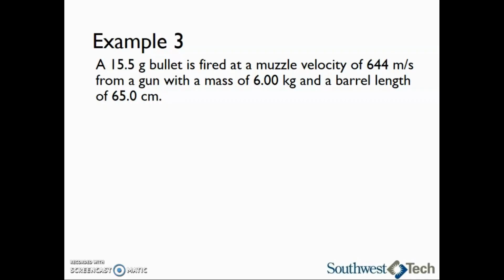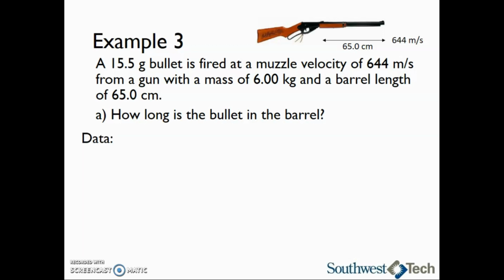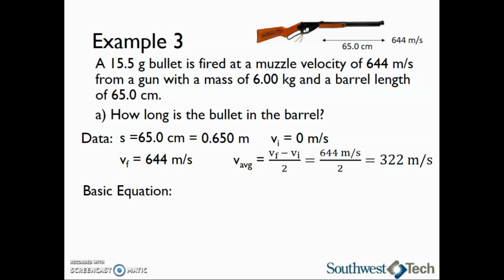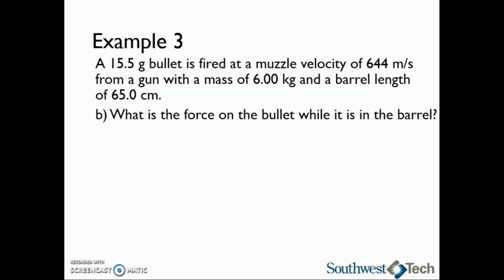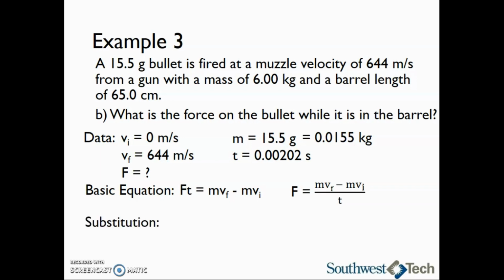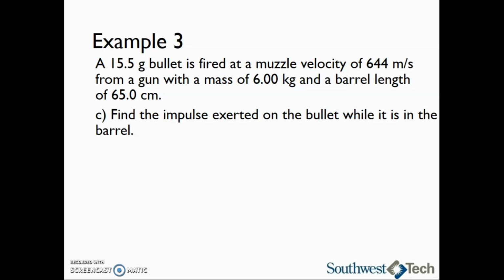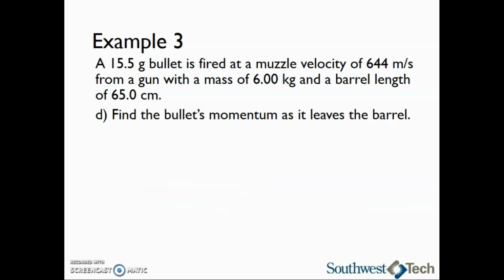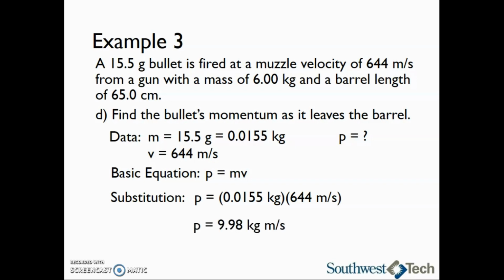Impulse and Momentum Calculations – College Physics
Learn how to do a series of calculations involving momentum and impulse.

This lecture video for College Physics is presented by Southwest Wisconsin Technical College mathematics/science instructor Amanda Vissers.